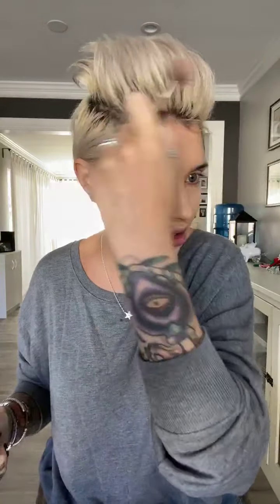Everyday makeup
Full Product List:
•Touch mineral liquid  foundation (lace)
•skin perfecting concealer (Organza )
•touch mineral Pressed powder (satin) & scarlet for under eyes
•pressed blush (sisterly)
•touch a la mode luminizer (pearly)
•brow pencil (medium)
• waterproof epic mascara
•NEW lash primer
•4d mascara
•lipliner (Plush)
•opulence lipstick (affluent)
•lipgloss (luxe )

Brushes:
•powder concealer brush
•blending buds
•tapered blusher brush
•blusher brush
•fan brush
•fluffy crease brush
*deluxe brush
*blending brush